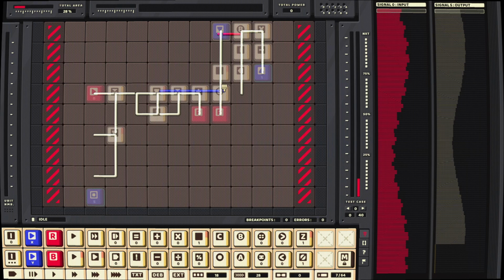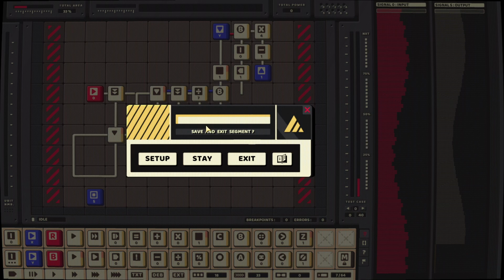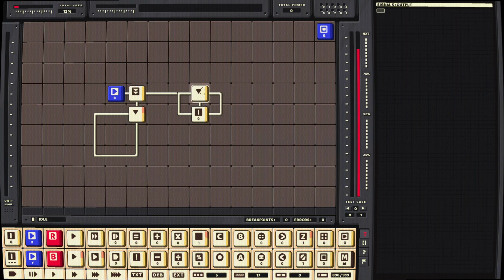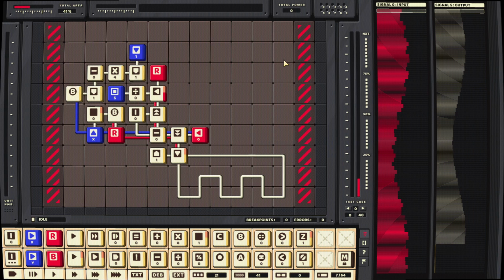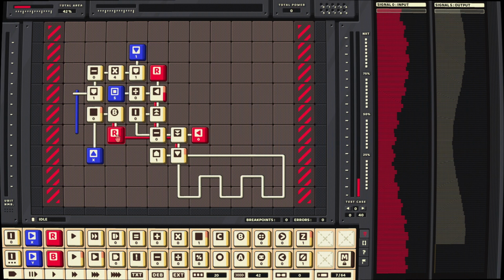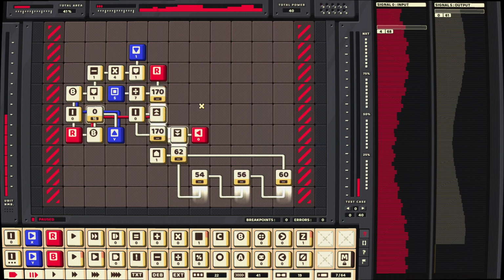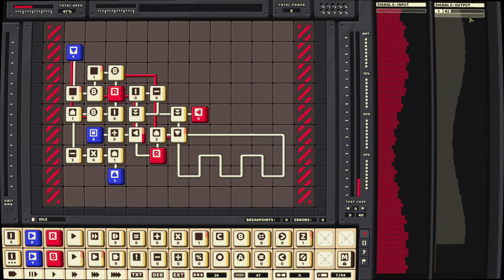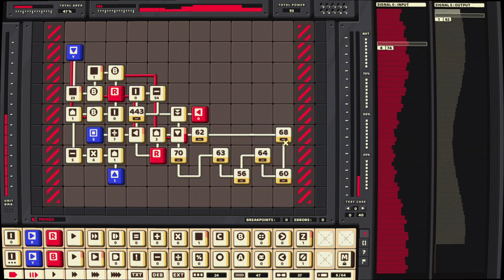ABI-DOS Ep. 25 | Calibrate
In which my attempts and efforts eventually amount to nothing. No worries, I will not give up.

00:00 Signal Normalizer (attempt)
04:50 sandbox shenanigans
35:17 going back to the puzzle